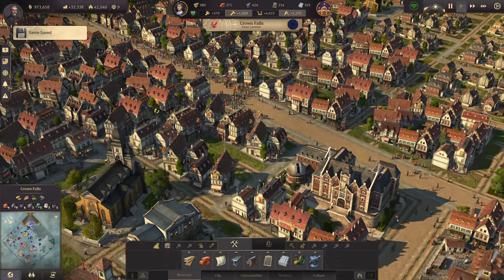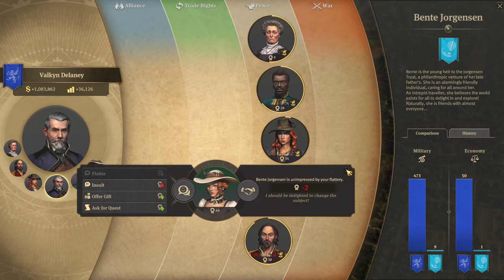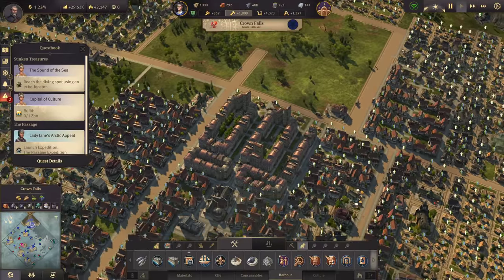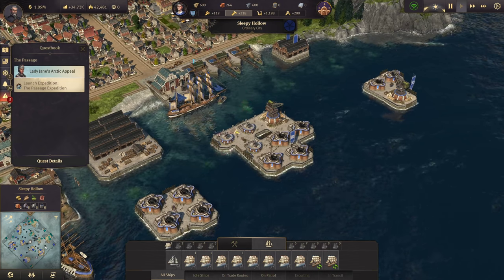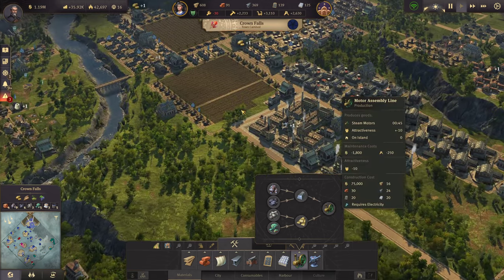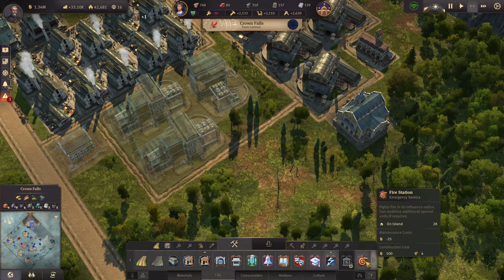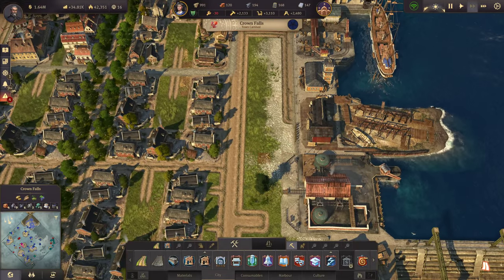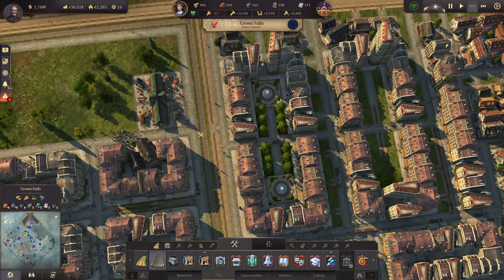ANNO 1800 MODDED EXTREME #24 THE TRAIN || 2020 City Builder HARD AI - ALL DLCs English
Anno 1800 is a AAA city building real-time strategy video game, developed by Blue Byte and published by Ubisoft in 2019. Starting with a small ship you have to compete against AI opponents, grow your city, build complex production chains and survive against all odds.

FULL MOD LIST (Source: Nexus Mods)
Build while in Pausemode
Cape Trelawney Camera Flight
Harborlife
Improved LODLEVELS
Less Newspapers
Southern Rivers reduced
Active Trader Nate
AI Shipyard
Arctic Variable Resources
Buildable Flagships
Buildable Salvagers
Cargostorage
Commuter Pier for Arctic
Commuter Pier for New World
Construction Menu Cleanup
Gas Heater
Great Eastern Unlocker
Incidents Reduced
Increased Harbourarea
Increased Radius for Gas Pump
Increased Radius for Oil Refinery
Influence Rebalancing
More Items per Trader
Nate's Airship
Oil Pier
Royal Taxed Removed (Income adjusted -30%)
Ruins on Takeover
Player Color Red
Project Distinction
Arctic Quay
City Ornaments
Electirc Lighting instead of Wires
Music Pavilion in Construction Menu
Nature Ornaments
No cultural Module Limits
Plaza Decoration
Plaza Streets
Trees with fences
Unlimited Botanic Ornaments
World-Fair Items
Historic Harbour
Townhall Monument
Increase animal production
Increase mine production
Reduce farm space required
Train Stations
Inuit Trade Gas
Workers City and Park Ornaments